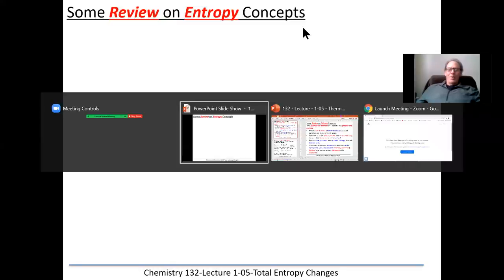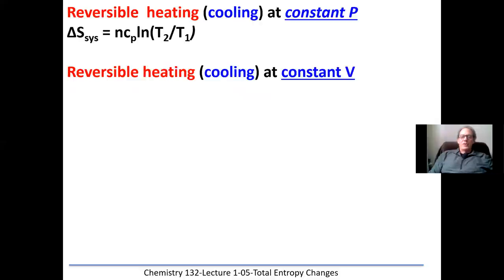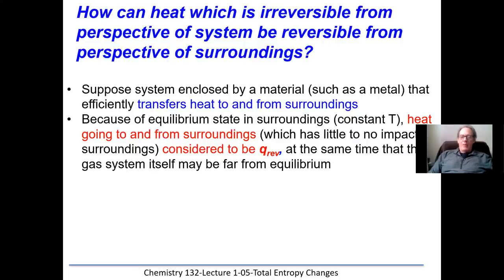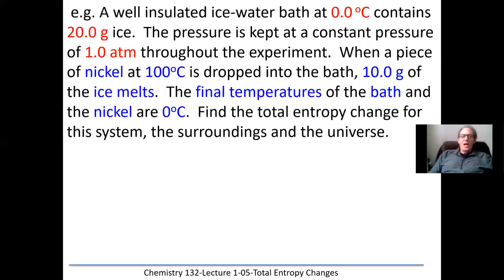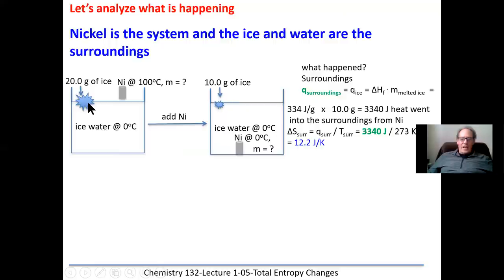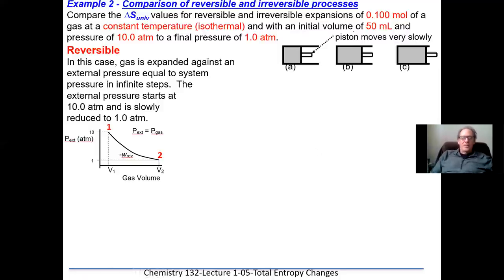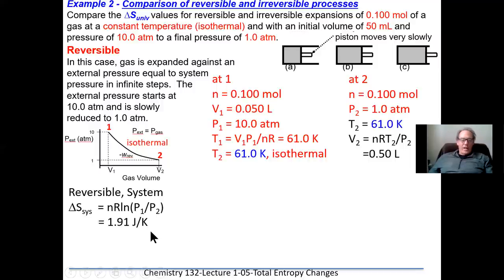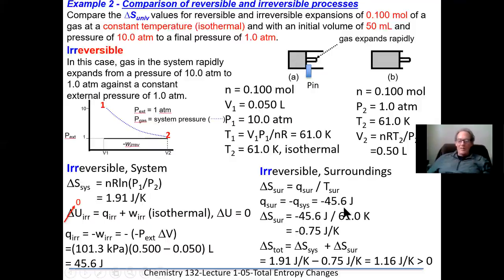APSC132 - Lecture 1 - 05 Thermo - Total Entropy Changes